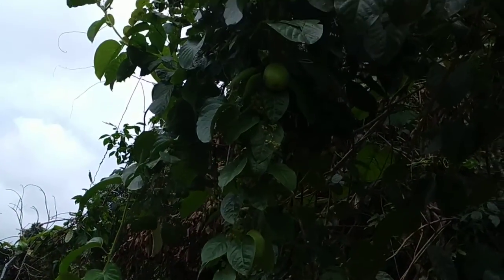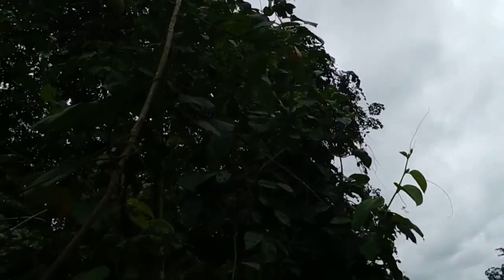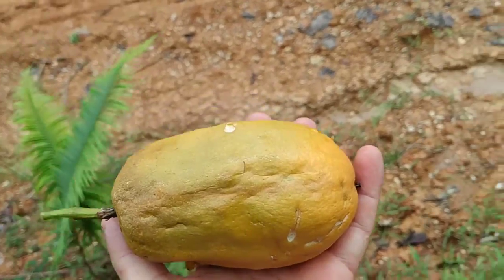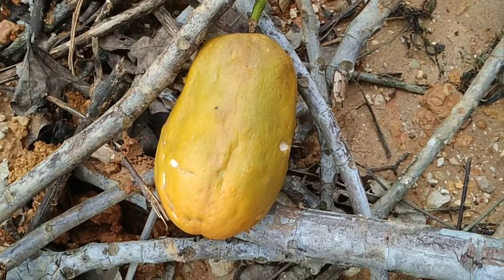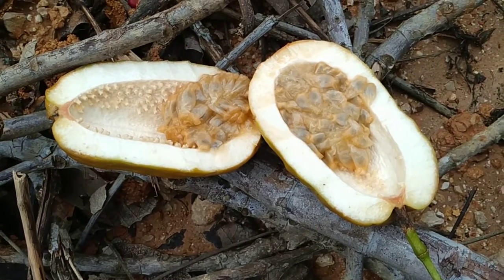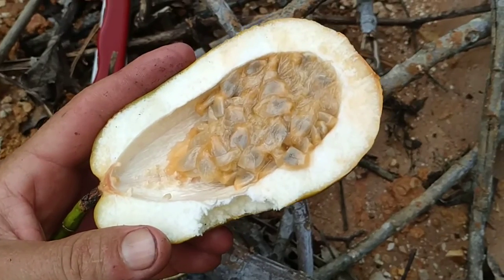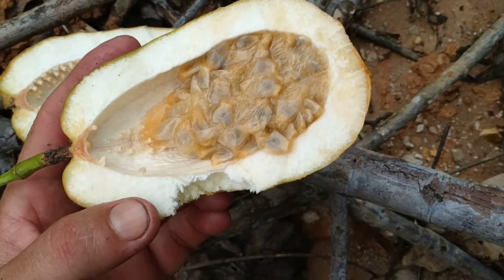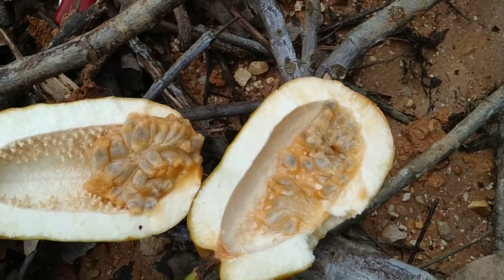Passiflora quadrangularis - picking and eating Giant Passion Fruit in Kalimantan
Biggest passion fruit ever, sometimes over 2 kg. In the fully ripe fruit the flesh is not edible but the seeds have a wonderful passion fruit taste without any sourness.